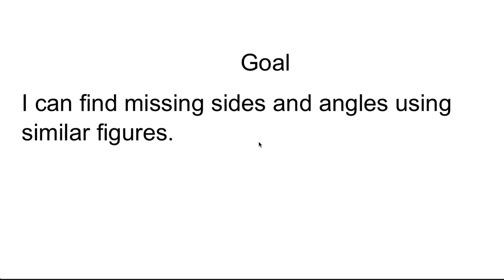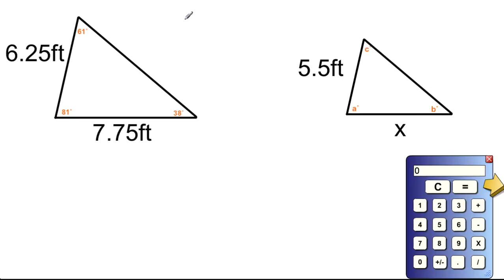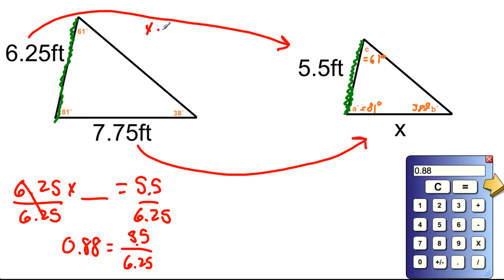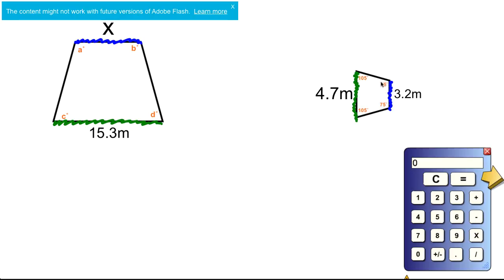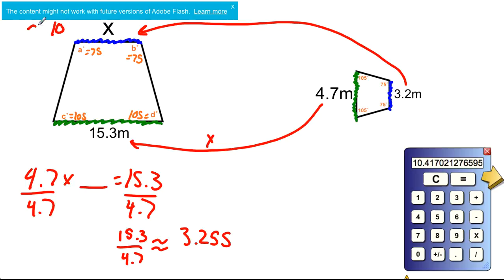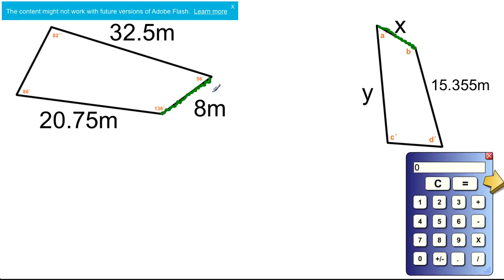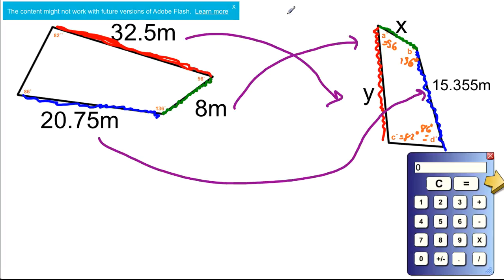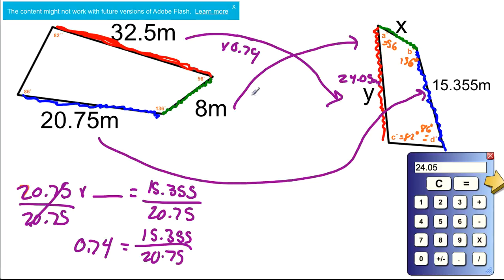I can find Missing sides using scale factors